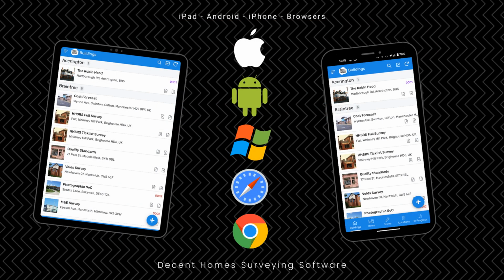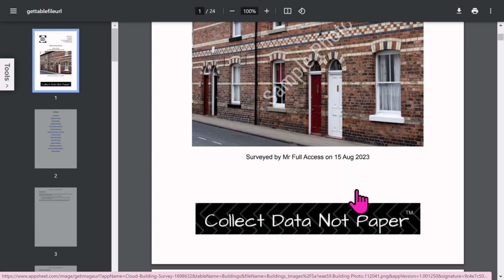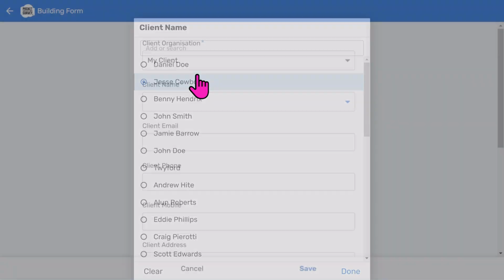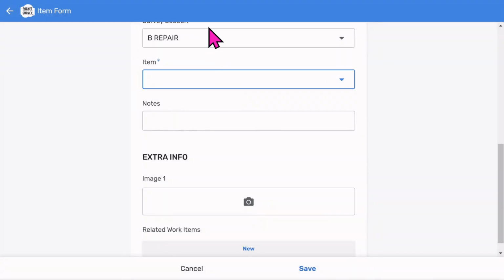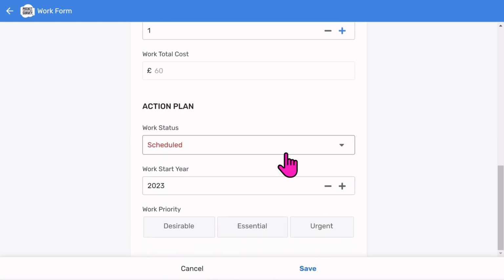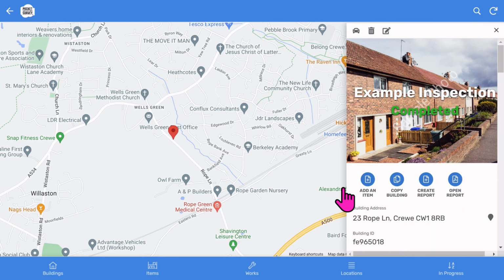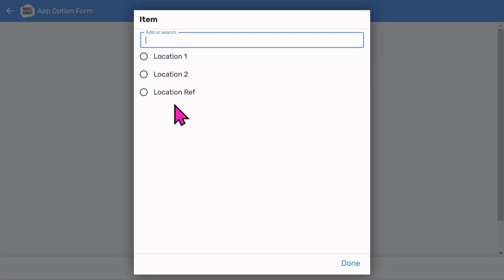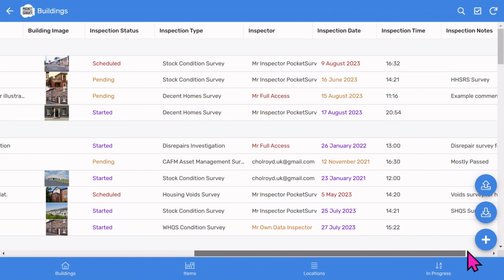💥 Decent Homes Survey Training with PocketSurvey Surveying Software 💥 Training Video 💥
for the latest Mobile Building Surveying software videos, reports and screenshots. Available for Apple, IOS, Android, Windows and Chromebooks.

This cloud-based Decent Homes Surveying software for iPad, iPhone, Android and Browsers will save you a lot of time by streamlining your whole building inspection process.

You can use our demonstrations and free training to learn more advanced Decent Homes Surveying software features. Don't delay. Get into the flow with mobile surveying software.